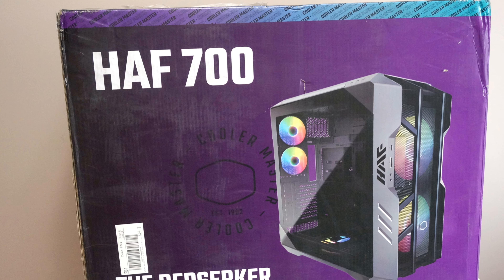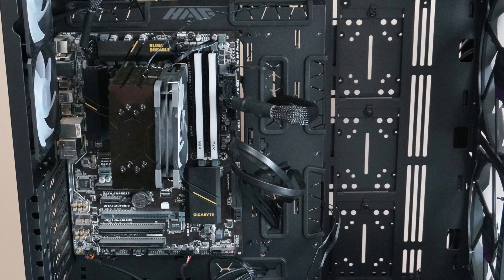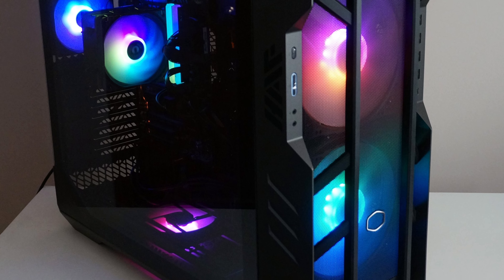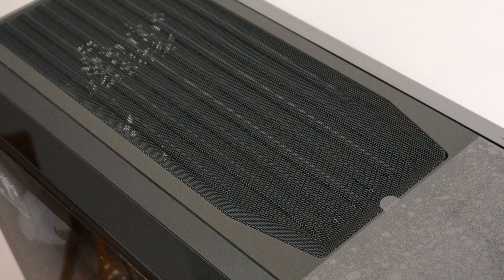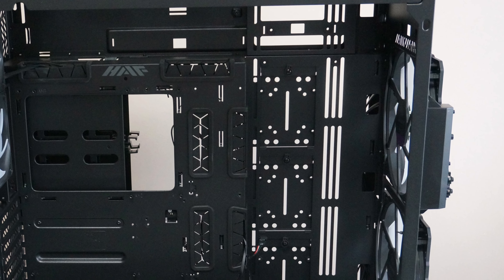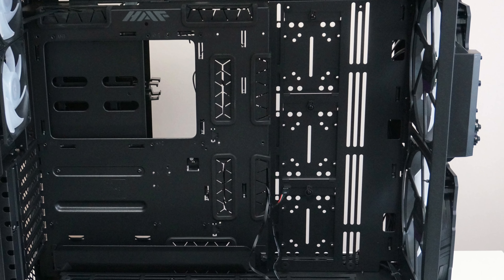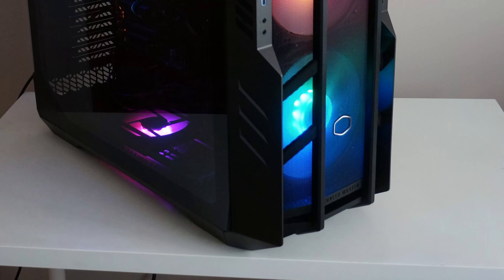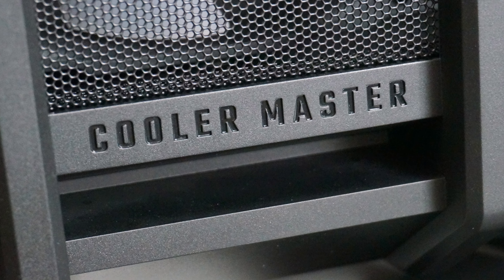Why the Cooler Master HAF 700 is a crazy gaming case - Review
The Cooler Master HAF 700 is a full tower gaming case that can accommodate any size and quantity of hardware you can throw at it -- and cool them down like nobody else, too.